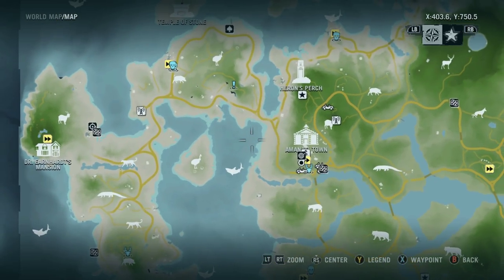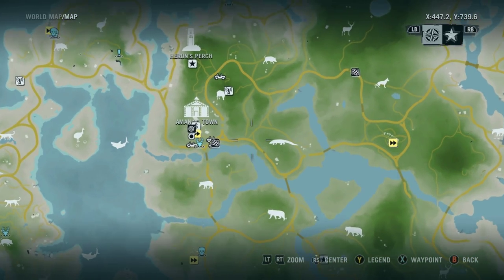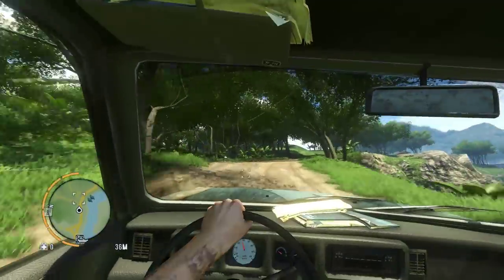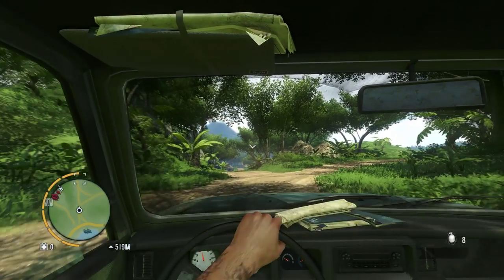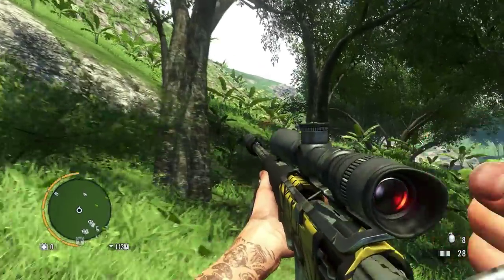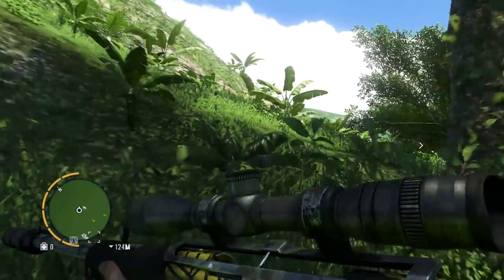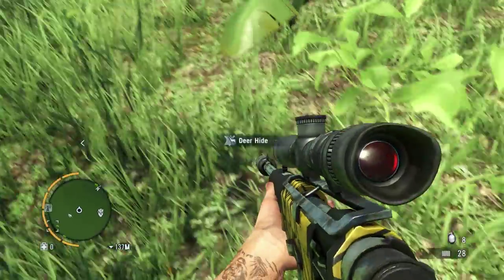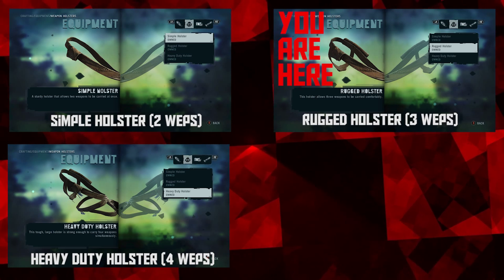How To Make The Rugged Holster - Far Cry 3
The rugged holster is the second best holster in the game. It can hold up to three weapons which is better than the simple holster that only holds two. To craft it you will need two Deer Hide. Deer Hide can be found in three areas of equal distance from Amanaki town. I prefer hunting them in the North-East because there is less enemy activity there as opposed to the other early game locations.

Deer are not dangerous and can't stand much damage before dying but they do run very quickly. These nimble targets can be difficult to track if they enter the woods so try and kill them on the plains. Once you have the holster crafted checkout my video on how to craft the heavy duty holster!